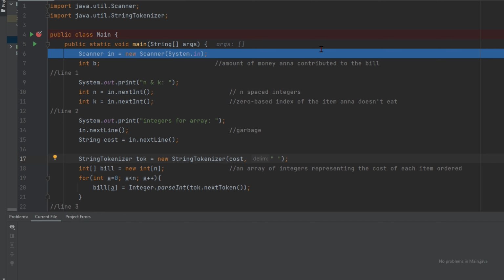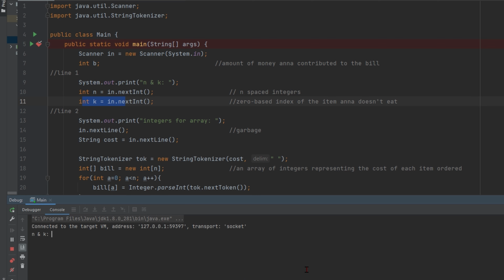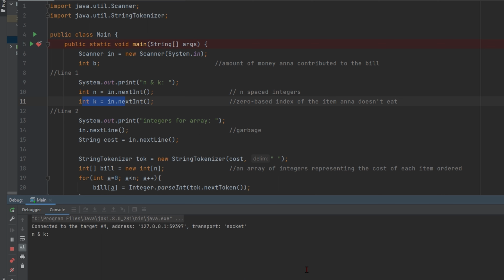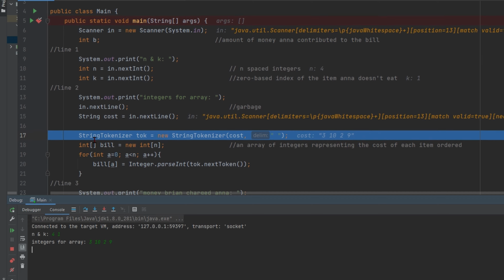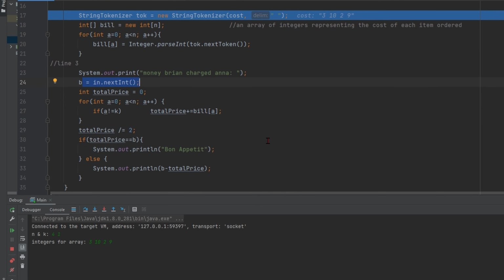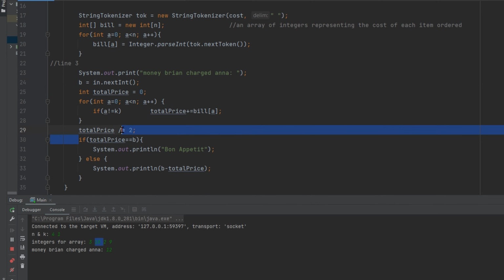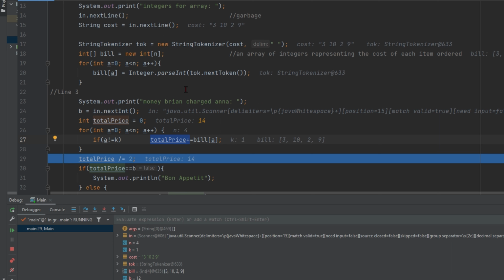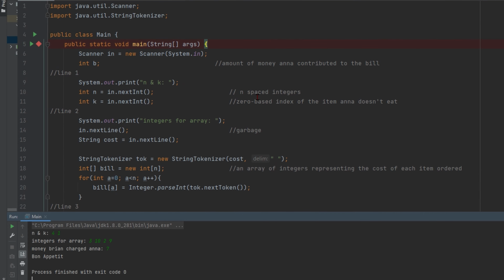JAVA assignment || Complete the bonAppetit function in the editor below. It should print "Bon App...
Problem:
//Append elements to the hash set if it is empty and convert it to a List/ArrayList